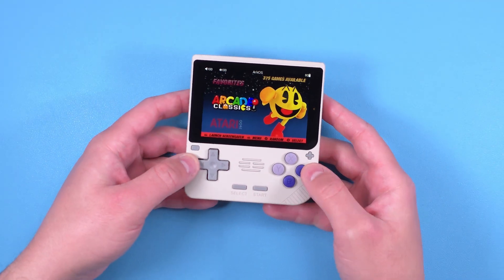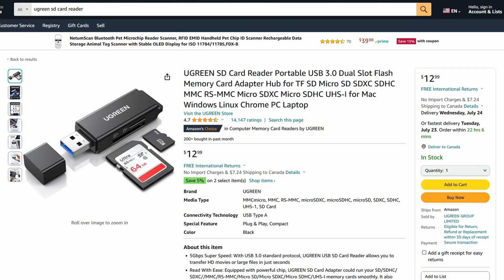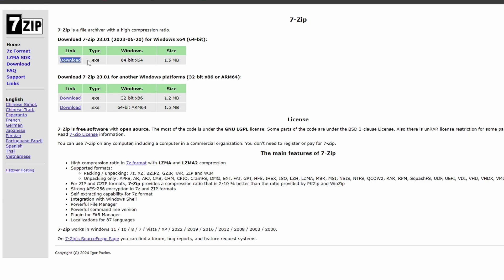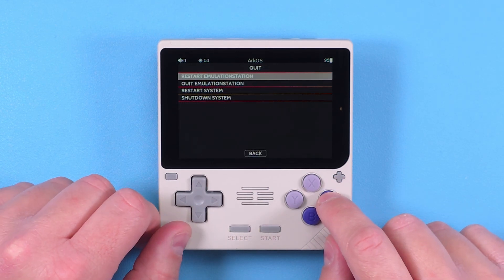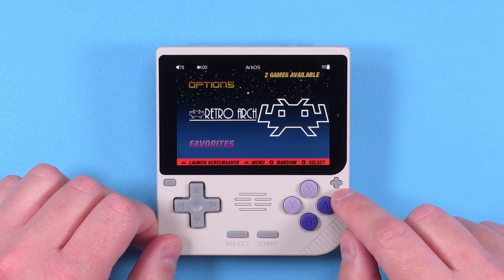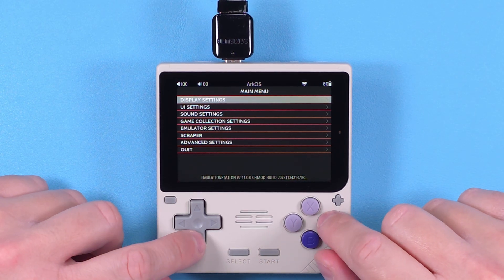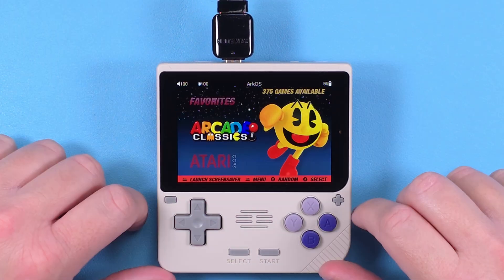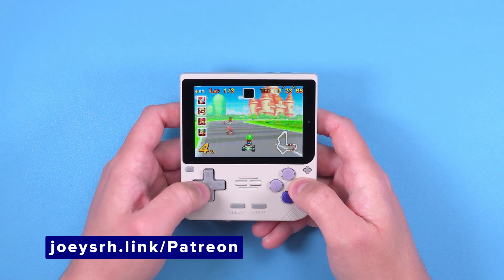Powkiddy V10 Ultimate Setup Guide - ArkOS, ROMs/BIOS, Wi-Fi and Tweaks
In this video, we're going to setup the new Powkiddy V10 from scratch, including install ArkOS, ROMs & BIOS, Wi-Fi and Tweaks.

Timestamps
00:00 - Introduction & Prep
02:09 - ROMs & BIOS
03:15 - Software
04:23 - Setup ArkOS
05:43 - Adding ROMs & Pico-8
06:48 - First Boot - Hotkeys & RetroArch
09:04 - Change to gPSP core for GBA games
09:34 - Themes & Portmaster
10:04 - Adding Wi-Fi (hardware)
10:52 - Update ArkOS (Wi-Fi needed)
11:12 - Box Art (Wi-Fi needed)
11:56 - RetroAchievements (Wi-FI needed)